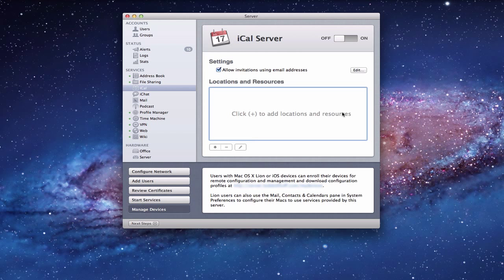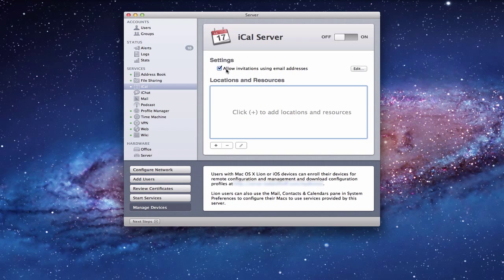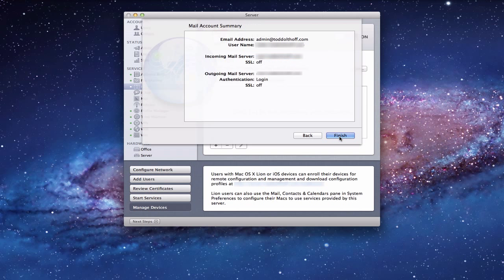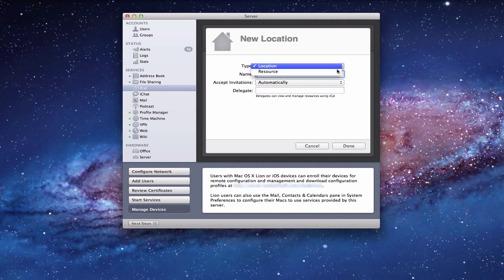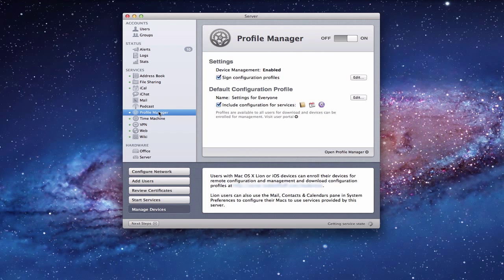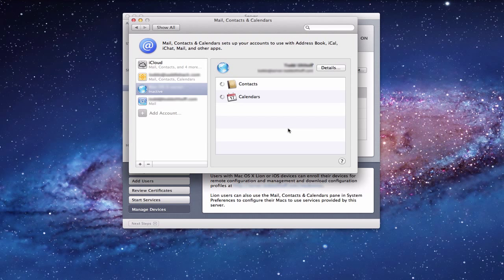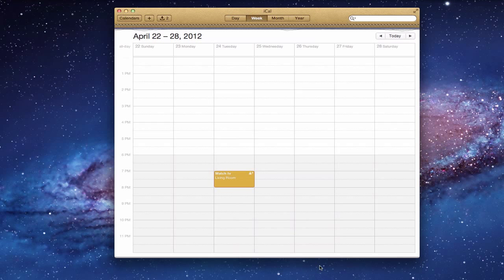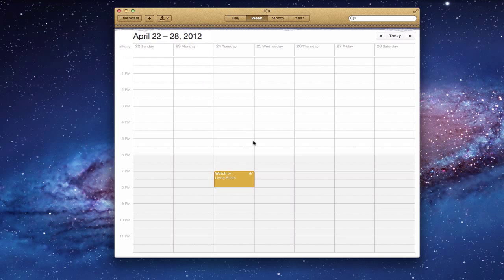Mac OS 10.7 Lion Server Part 10: iCal Server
In this screencast I walk through how to set up an iCal Server on your home server. I cover the basic set up of email notifications and resources, how to connect clients to your iCal calendar, how to add events to the calendar with resources, and the difference between individual and a shared family calendar and how to set them up.